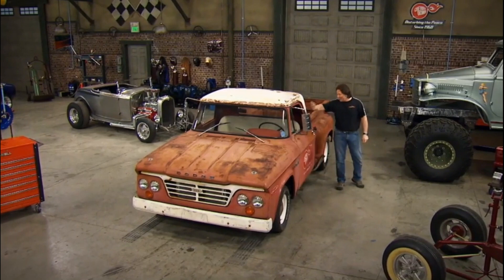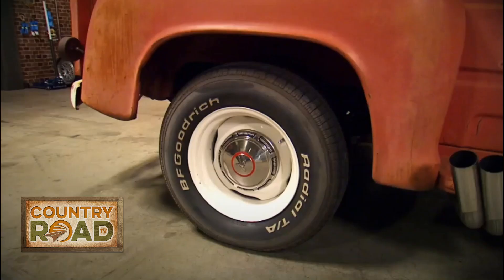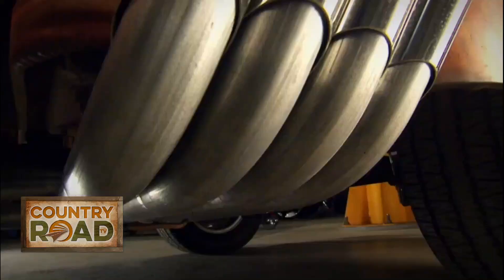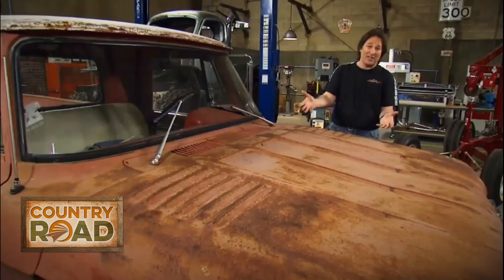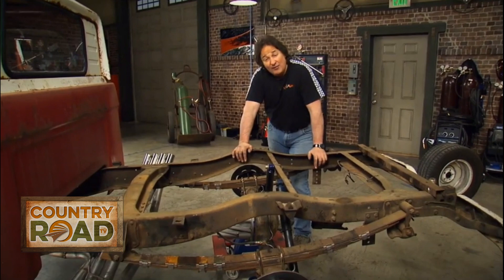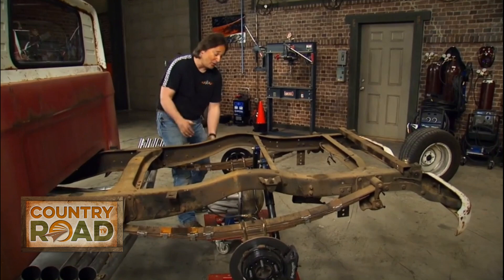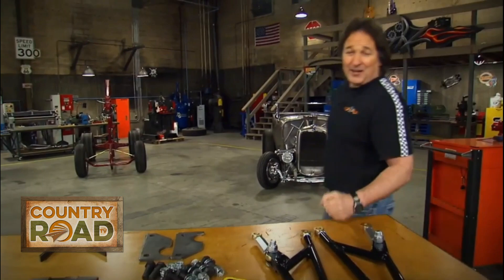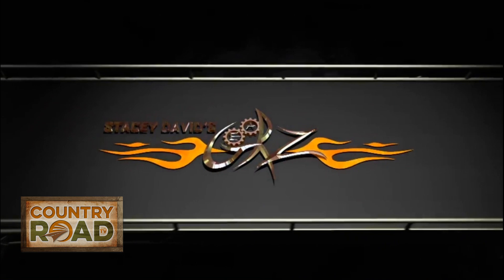Stacey David "C Bomb Dodge"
See clips from your favorite artists from Larry's Country Diner, Country's Family Reunion and more! PLUS...you can watch FULL episodes of your favorite shows on any device!